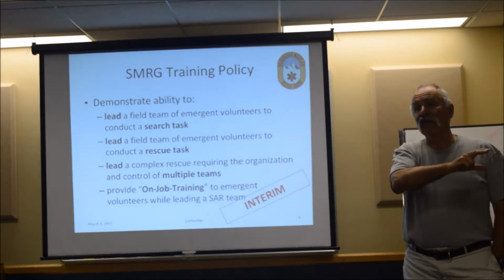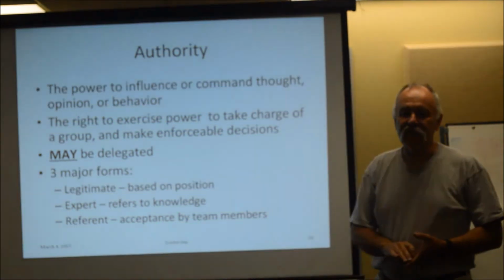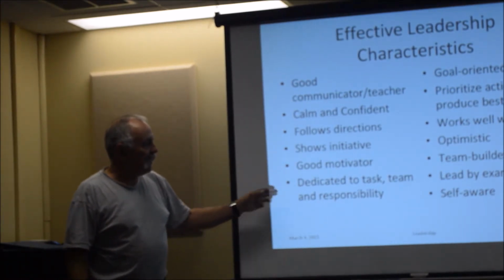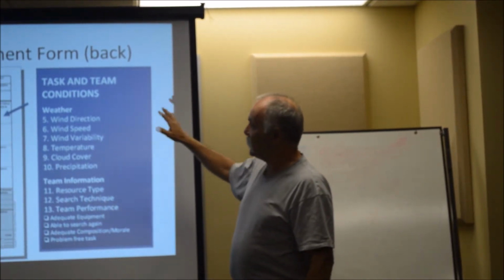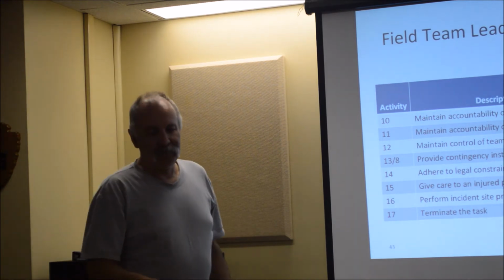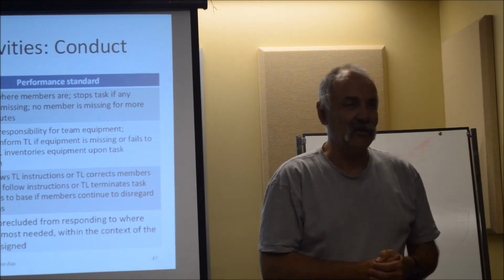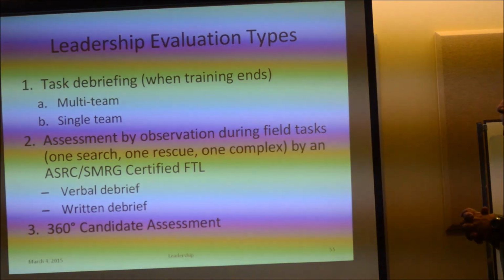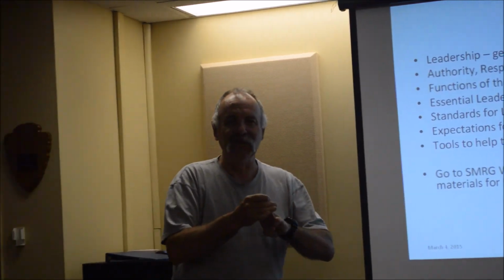SMRG Leadership Training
The camera used for the video has a maximum video size of 20 minuets. Roughly at each 20 min. mark there is a few second gap as the new video kicks in.